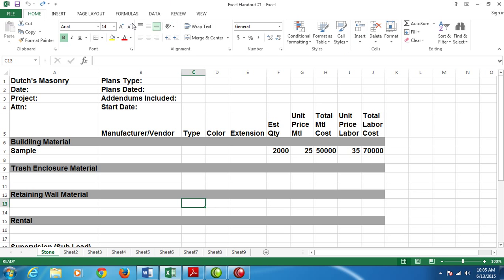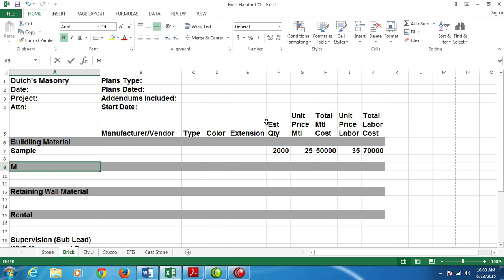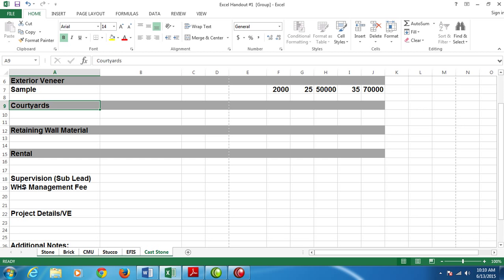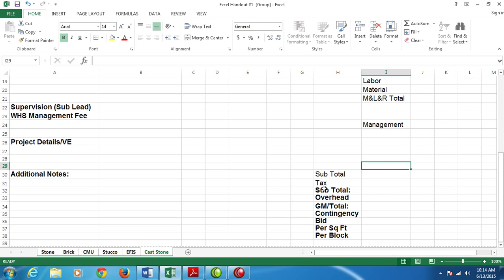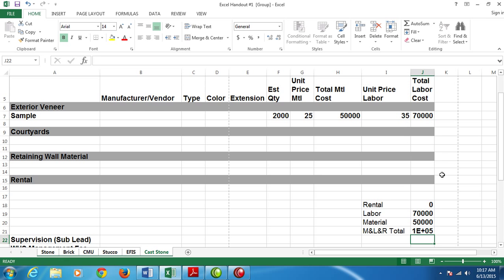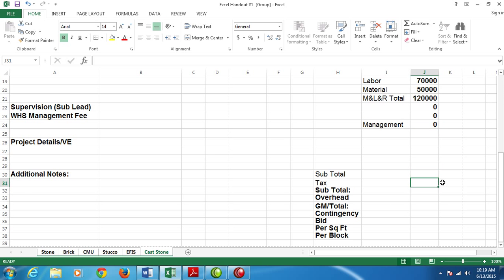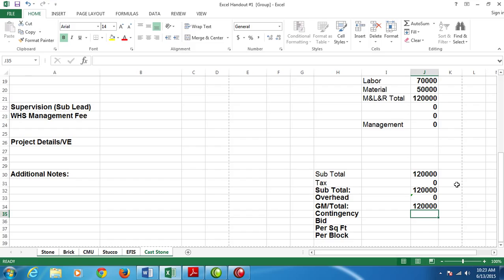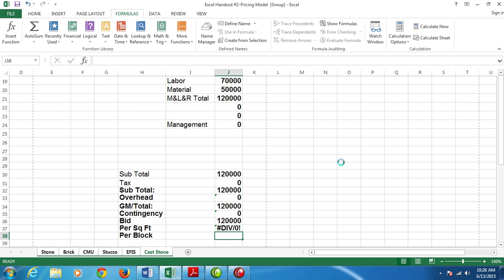Excel Handout #2 Take2